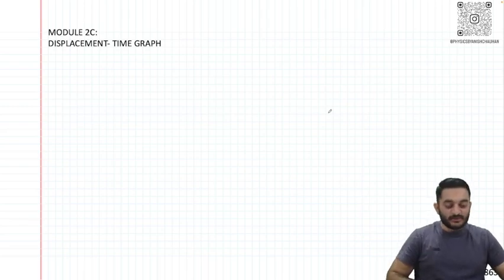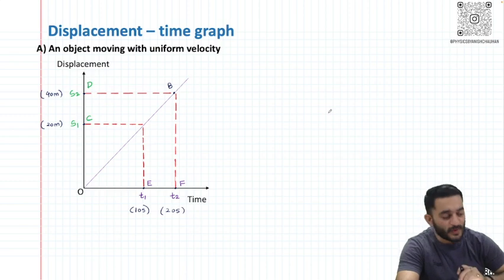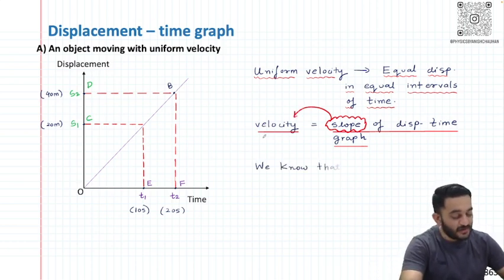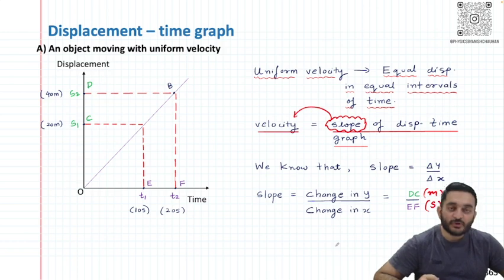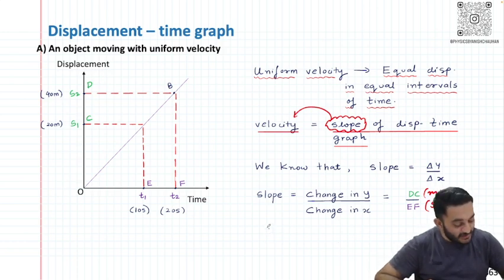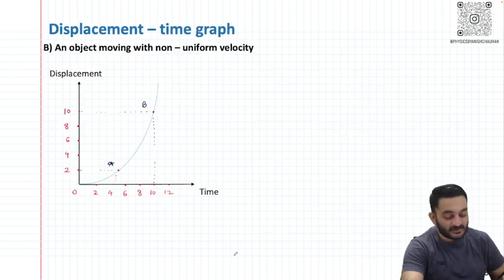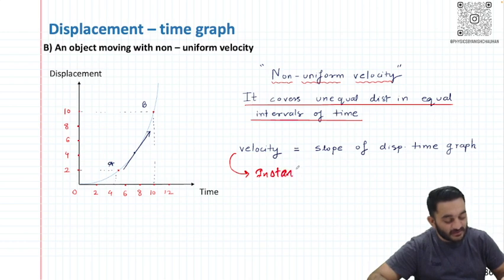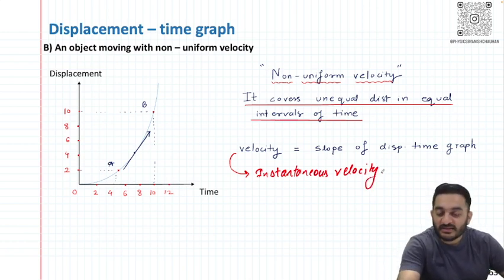2.C DISPLACEMENT TIME GRAPH 1080WebShareName